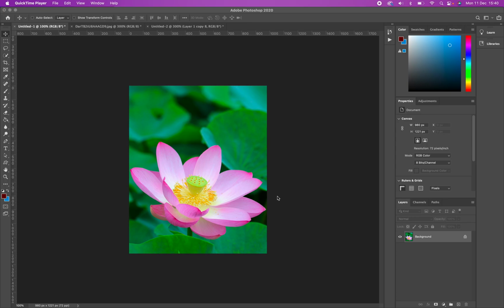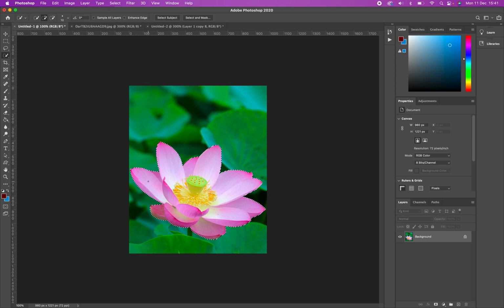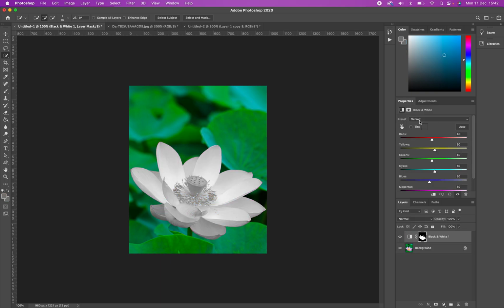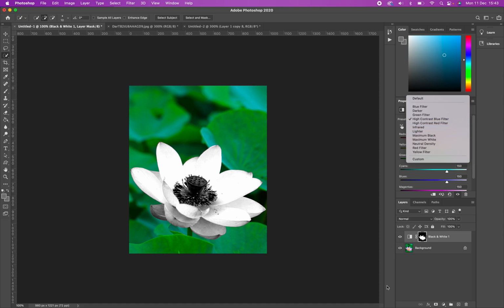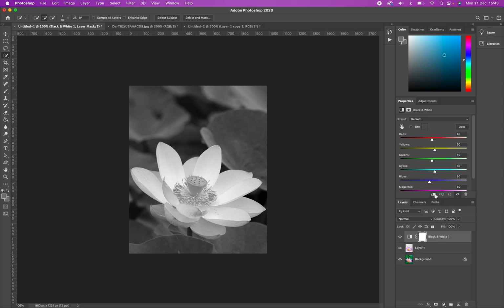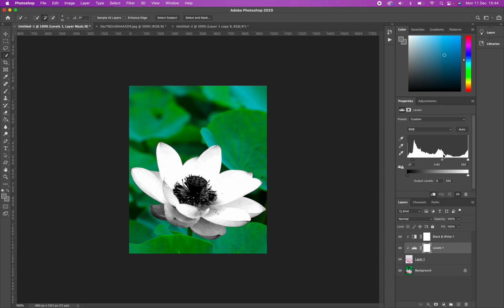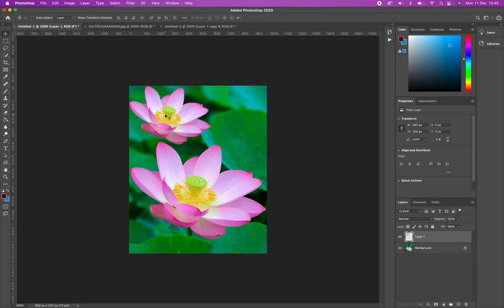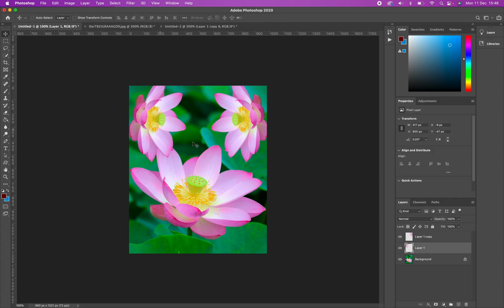Editing only part of the image